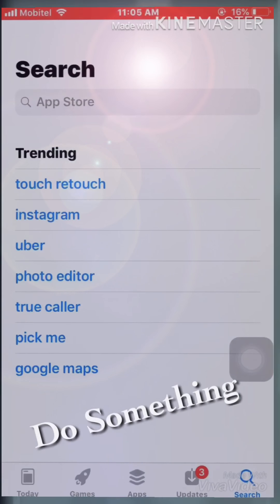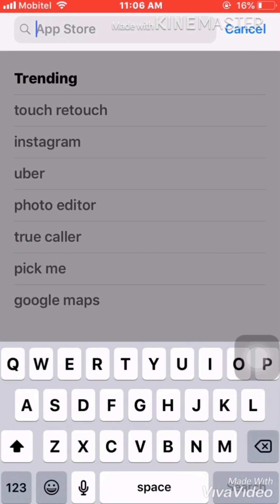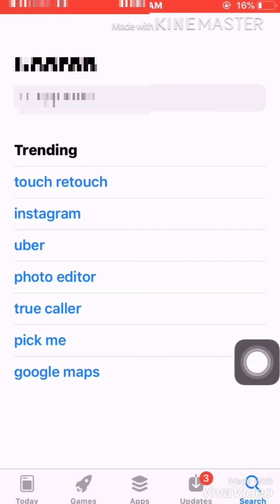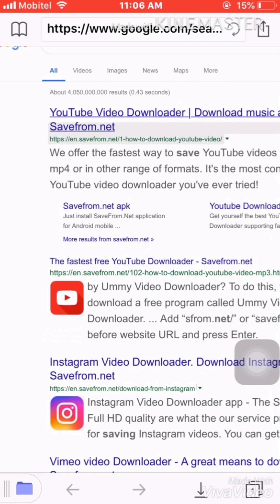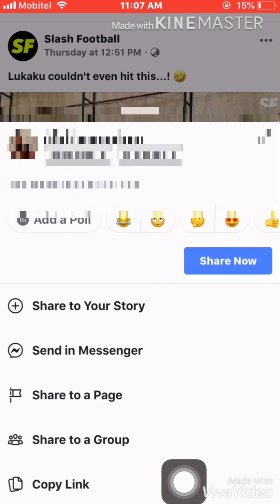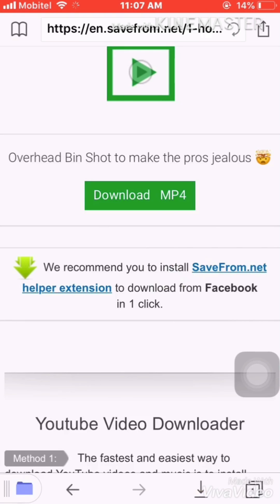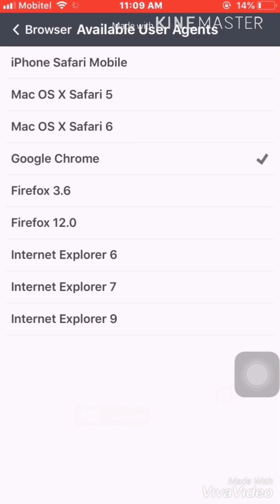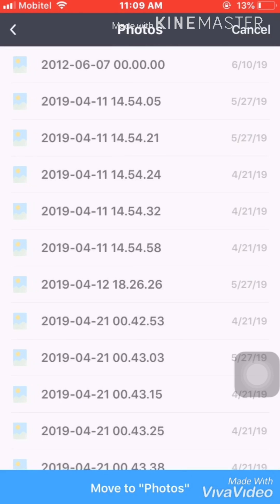How to download Youtube Facebook videos to iPhone